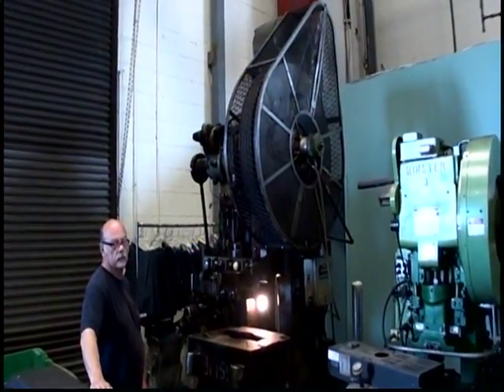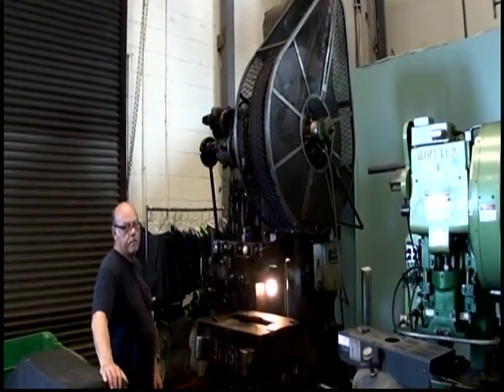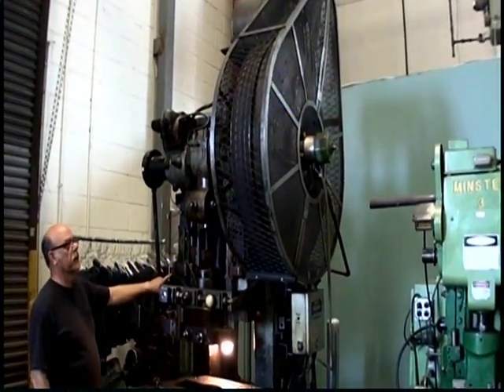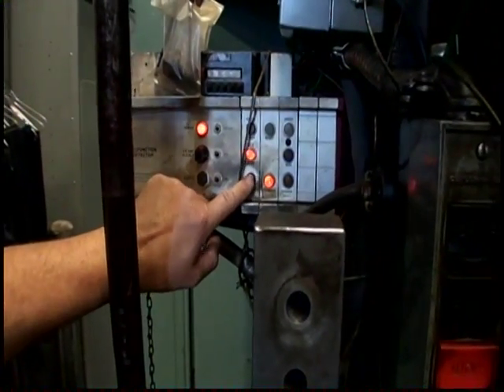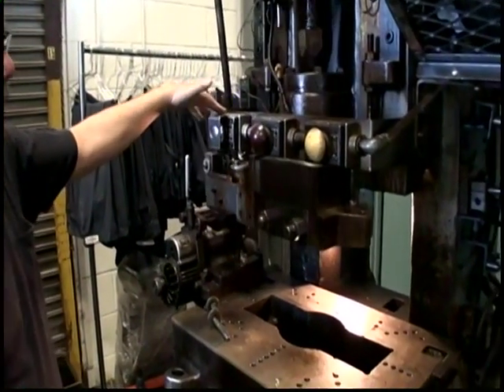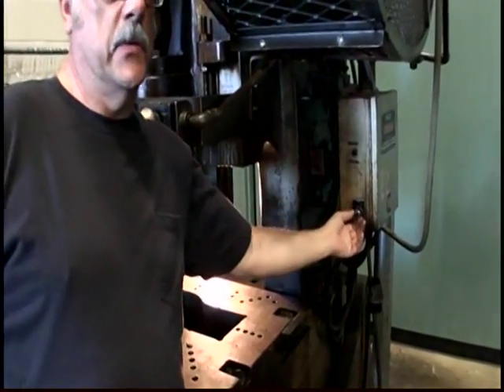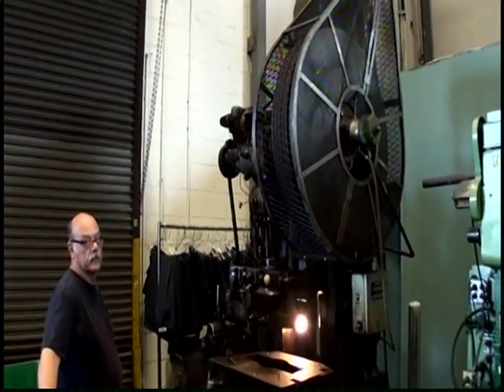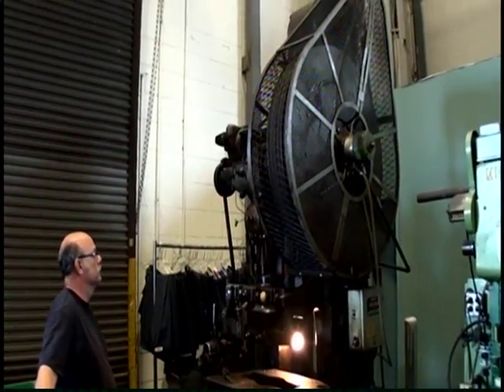BLISS Model: 21-1/2, Flywheel-Type O.B.I. Power Press Video #2